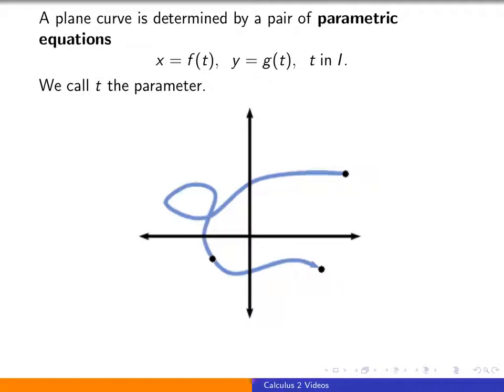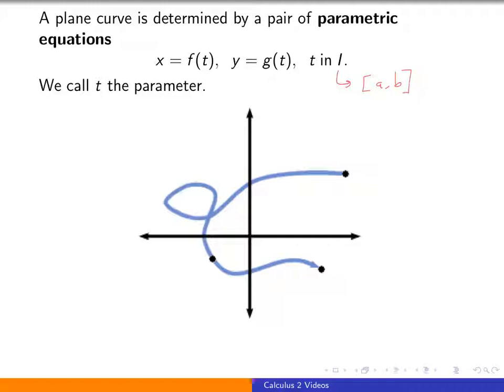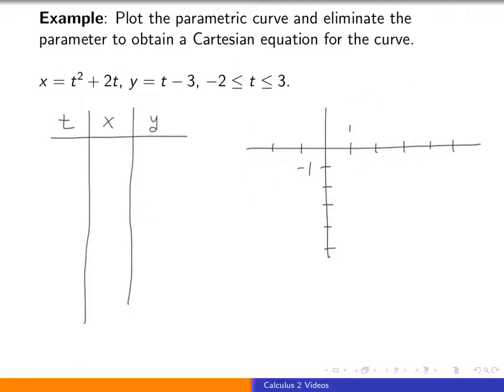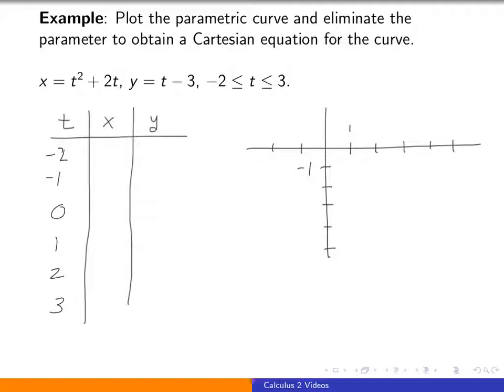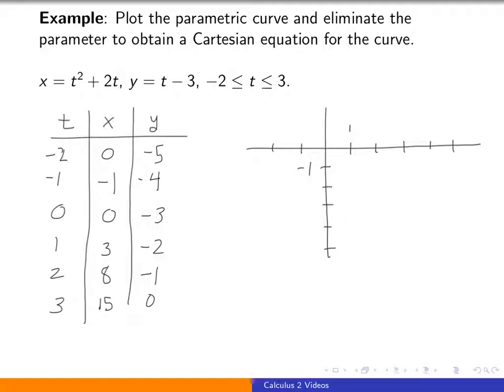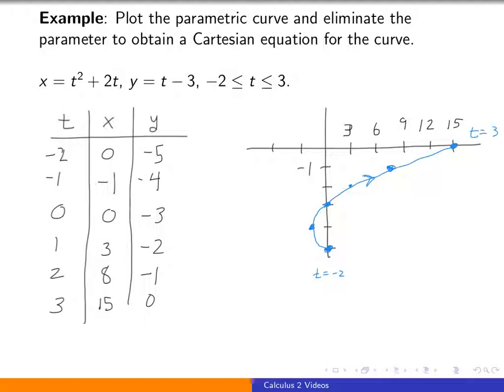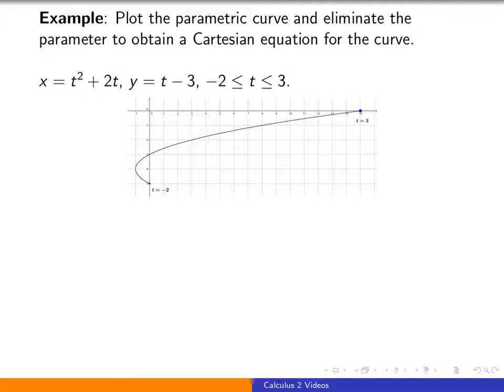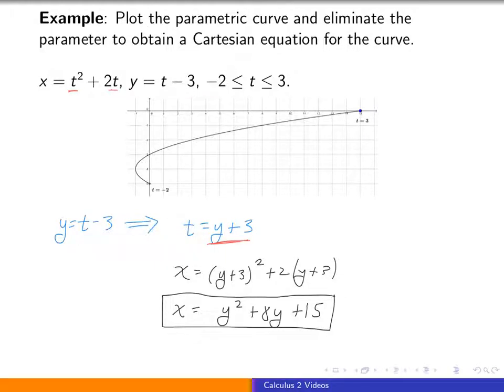Chapter 10 Part 1 10 4